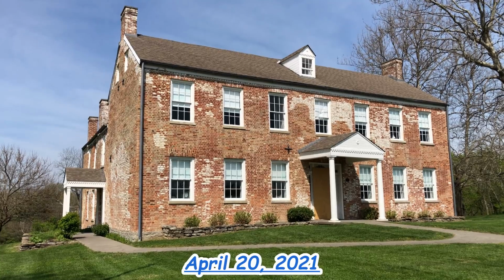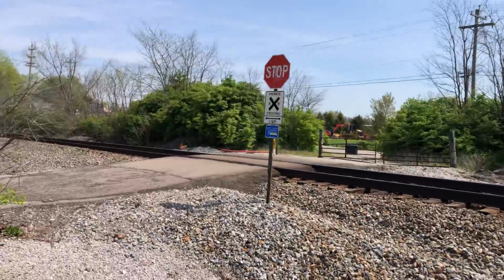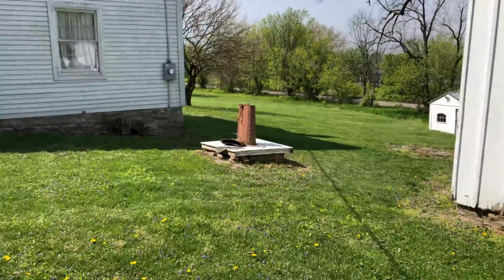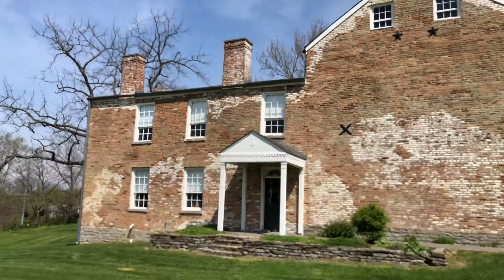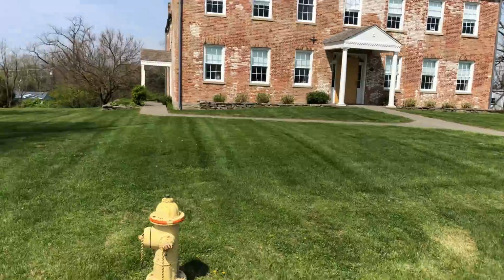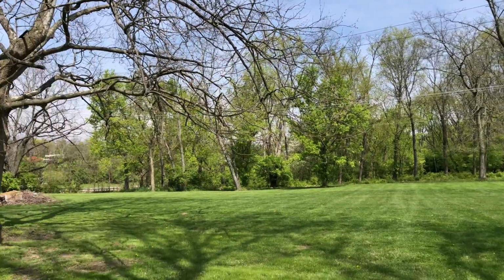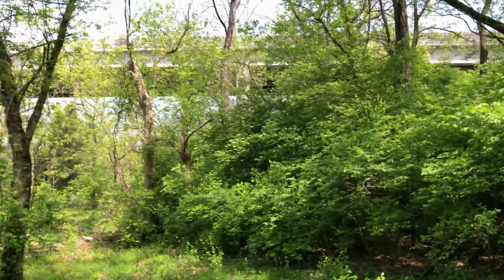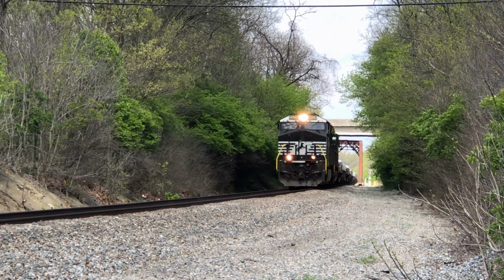House Between 2 Railroad Tracks! CSX & NS Trains With DPUs On Both Sides, Oldest House In Kentucky!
Trains Passing Haunted House On Both Sides!  Oldest House In Walton Kentucky!  Norfolk Southern Train With DPU in front of house at railroad crossing and CSX train with DPU behind house!  This was a stage coach stop, inn and saloon.  The Abner Gaines House was built here before the railroads.  This is between Cincinnati and Lexington, Kentucky.  Look how fast the steel rolls train is booking in front of the house!  House is owned by the city of Walton, Kentucky.  Excellent trains hot spot for rail fanning.  Could you imagine riding a stagecoach here and spending a night at this inn back in the early 1800s?   There are all kinds of stories of drama and ghosts from this house.

The CSX line gets about 7-9 trains every 24 hours and the Norfolk Southern line gets around 15 or more.  There were a lot more trains on these lines until the recent Precision Scheduled Railroading ( PSR ) was implemented.  Best frequencies are 160.950 for Norfolk Southern and 161.370 for CSX.  The old CSX frequency is obviously an old Louisville & Nashville frequency.